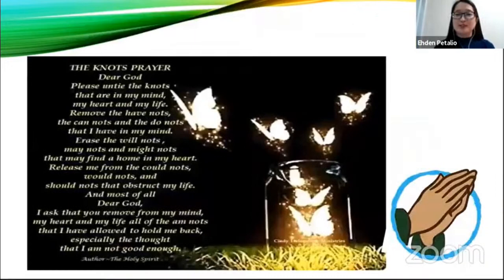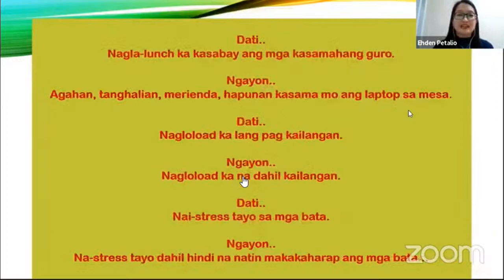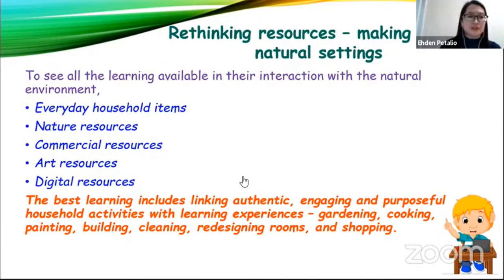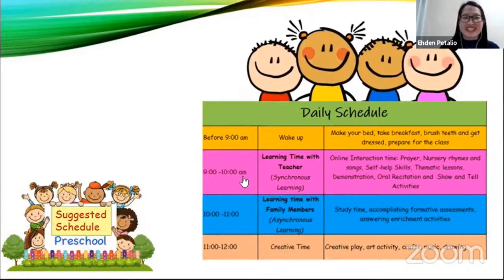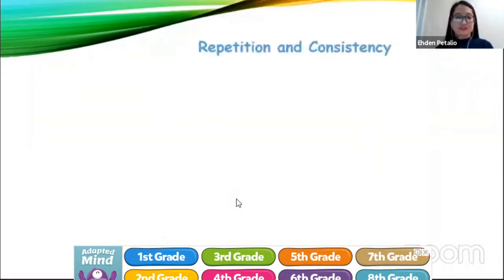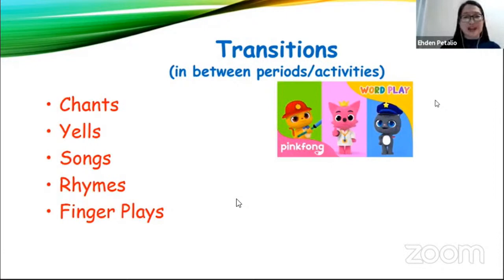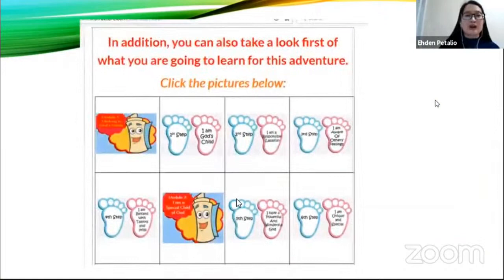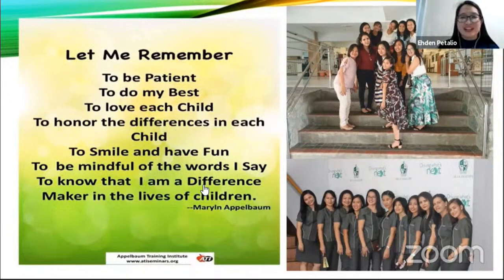Maximizing Preschoolers' Online Learning | LIVE REPLAY